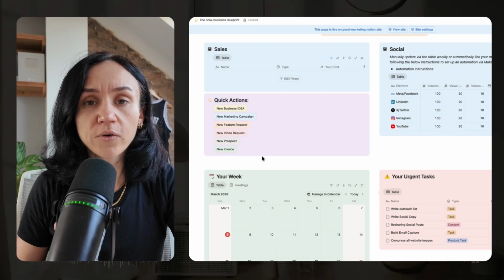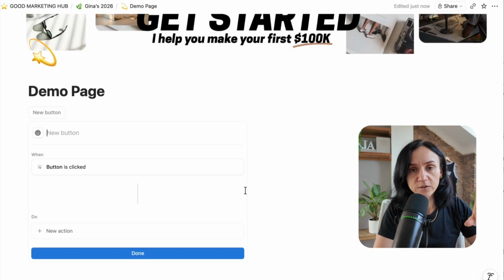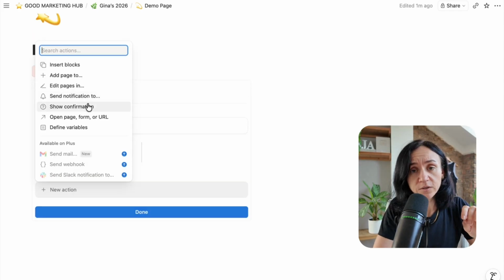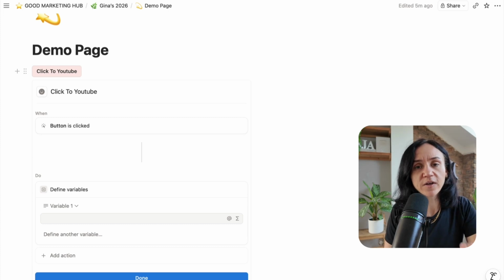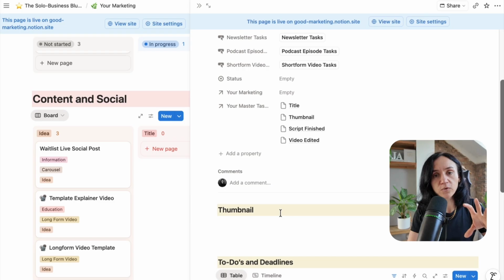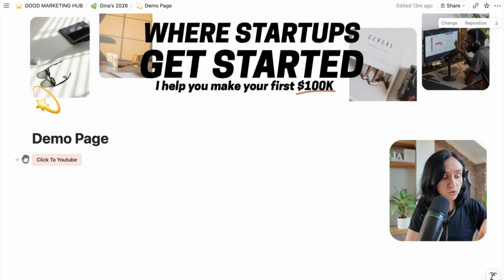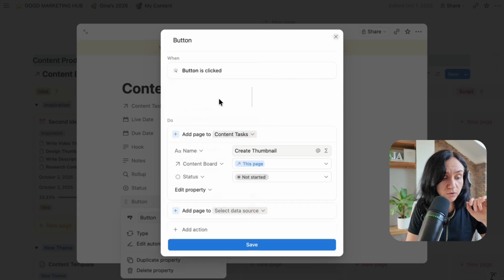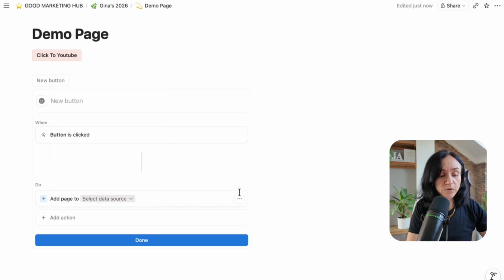The Power of Notion Buttons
Notion buttons are one of the most powerful FREE features that nobody talks about. In this tutorial, I'll show you how this single property can automate your entire workflow - from generating weekly plans in seconds to creating complete project structures with one click.

What you'll learn:
✓ How to use Notion's button feature
✓ 3 best use cases that will save you hours every week
✓ Step-by-step setup for easy automation

Solo Business Blueprint Template: Get the complete workspace with 11+ sections, 40+ templates, and proven workflows that scale from idea to $100K+

Perfect for creators, founders, freelancers, and anyone building something of their own. This is the same system driving a $12M+ ARR company.

Chapters:

00:00 - Why Notion Buttons Are Game-Changing
00:26 - What Notion Buttons Can Actually Do
01:31 - Generate Your Weekly Plan in 1 Second (FREE Template)
02:11 - Who I Am & Why I Build Notion Systems
02:31 - How to Use the Button Feature
03:17 - Understanding Button Actions (Insert Blocks, Add Pages, Edit Pages)
04:18 - Send Notifications & Show Confirmations
05:08 - Open Pages, Forms & URLs
05:32 - Define Variables for Advanced Workflows
06:17 - 3 Best Use Cases for Notion Buttons
06:43 - Use Case #1: Content Creation Automation
07:26 - Inside the Solo Business Blueprint Template
08:39 - Use Case #2: Project Management Templates
09:50 - Use Case #3: Building Your Website for Free
10:22 - Step-by-Step: URL Button Setup (Easiest)
11:09 - Step-by-Step: Content Management Button
12:54 - Step-by-Step: Project Management Button (Multi-Database)
12:26 - How to Reduce Hours of Repeatable Work